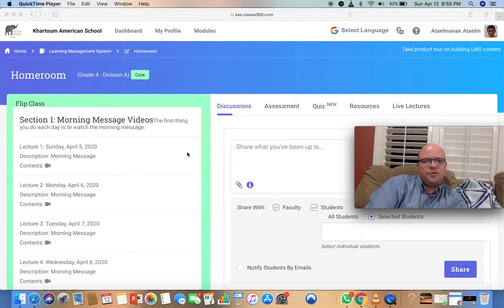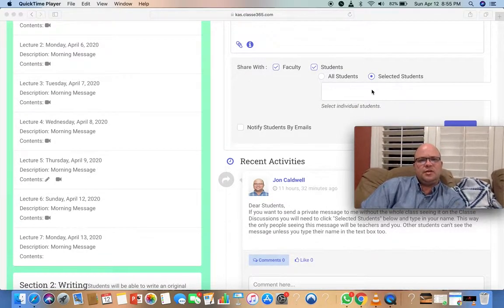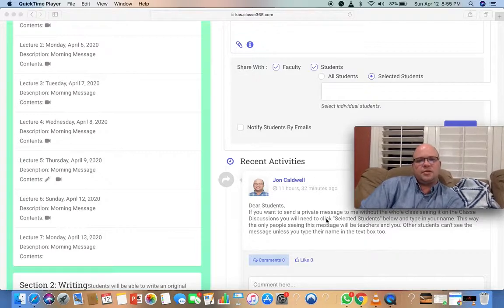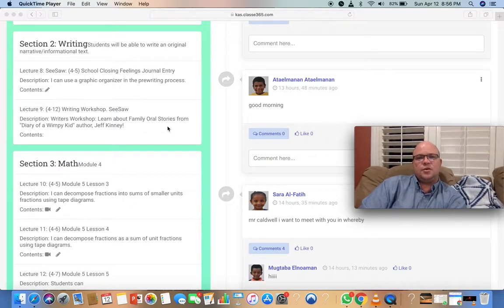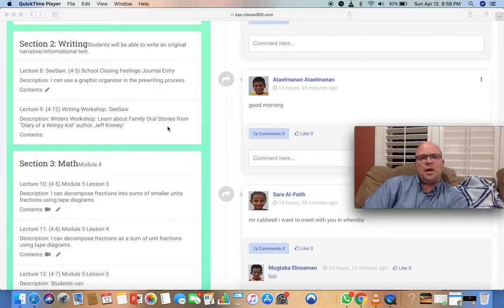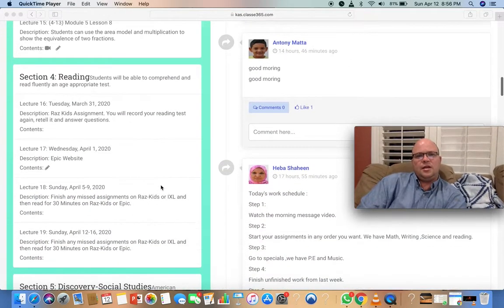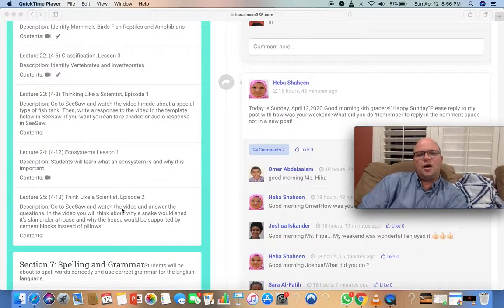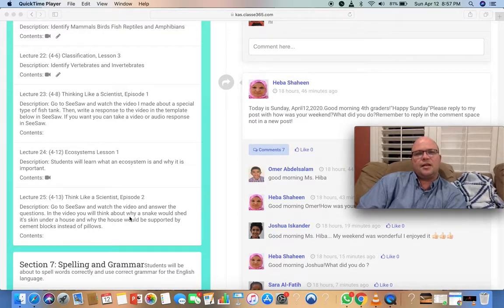Morning Message April 13